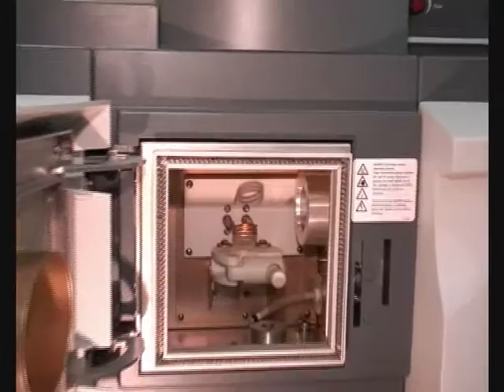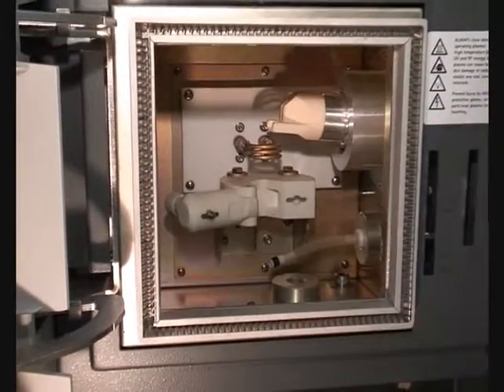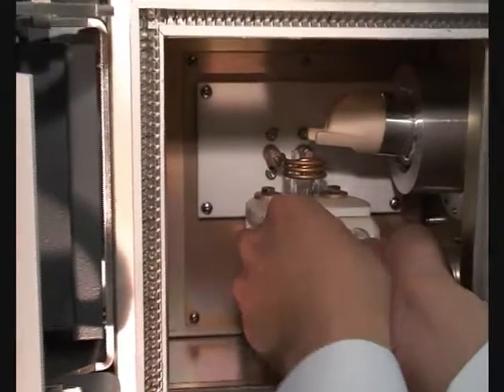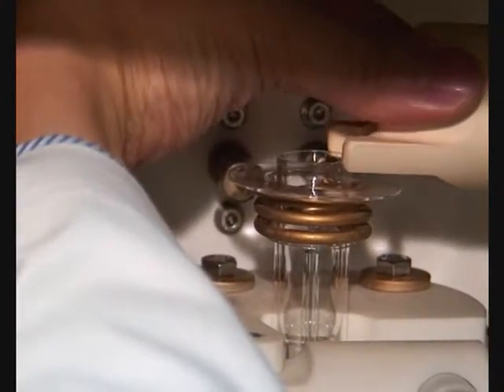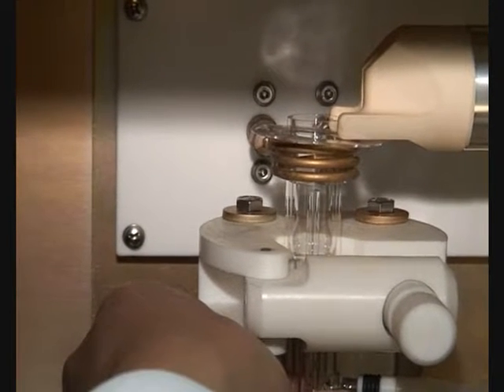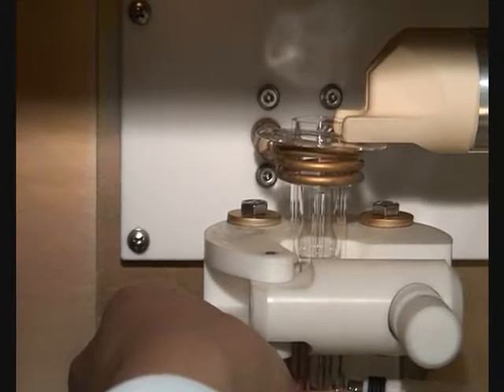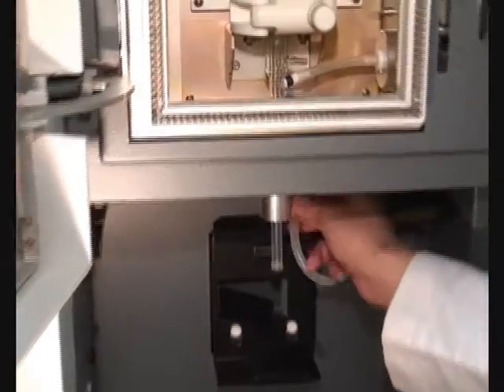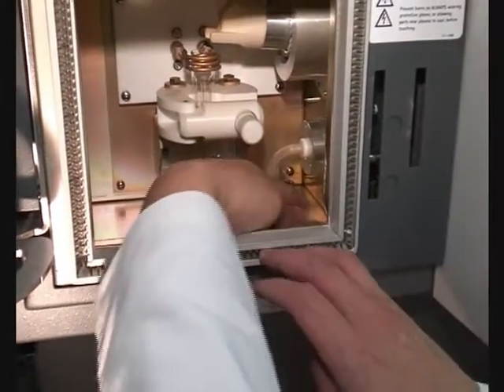Install Radial Torch ICP-OES